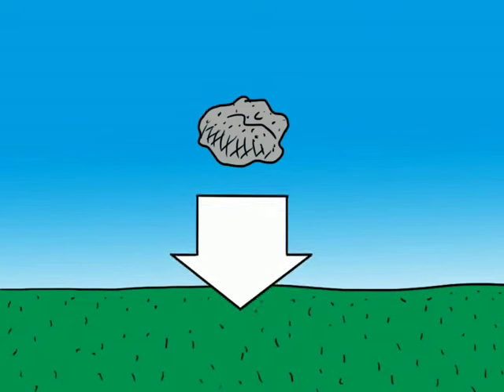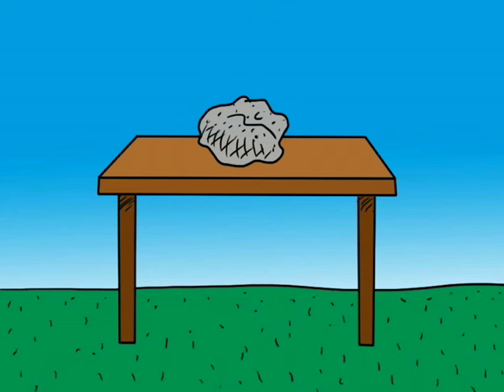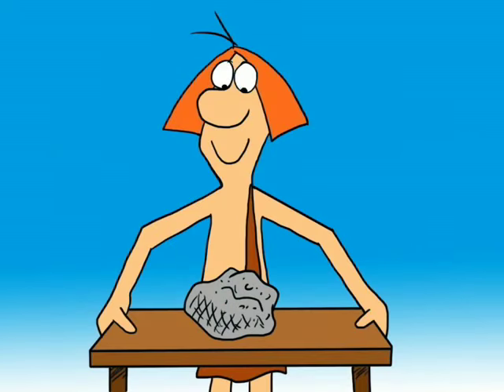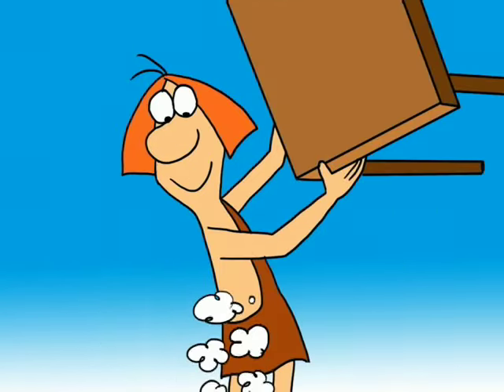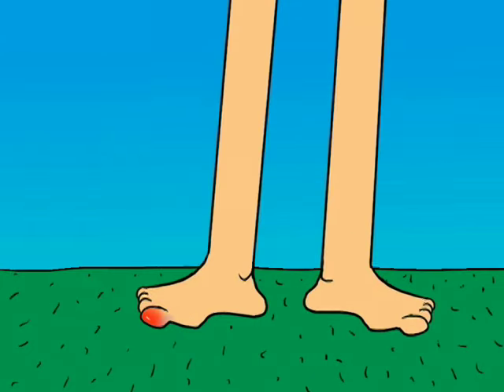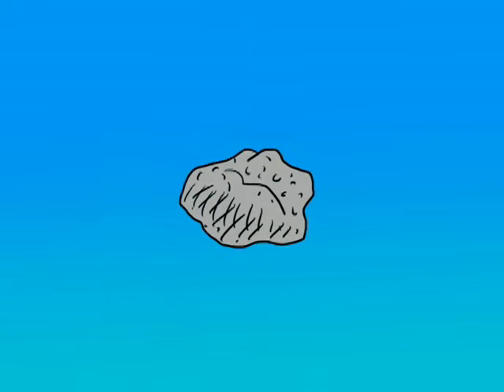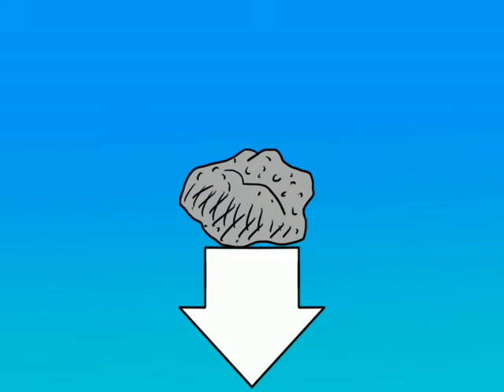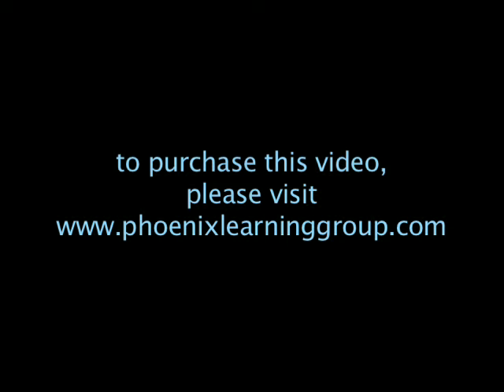Gravity, Force, and Work (clip)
GRAVITY, FORCE and WORK introduces Zog to Newton's basic laws of motion. By observing objects on earth and in space, Zog learns that nothing can start moving, speed up, slow down, change direction or stop unless a FORCE is applied to it -- even if the force is hard to see, like GRAVITY or FRICTION. He learns that for every force there is an equal and opposite force and that is the principle behind jet propulsion. And he learns that, scientifically, WORK occurs only when a force moves an object some distance.

Written and animated by David Christianson.

10 minutes, color, 2012.